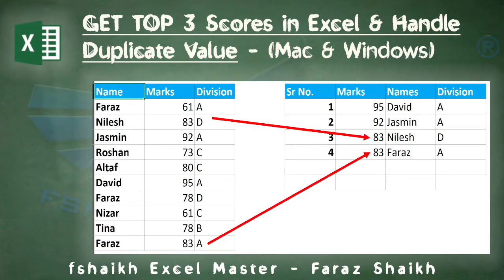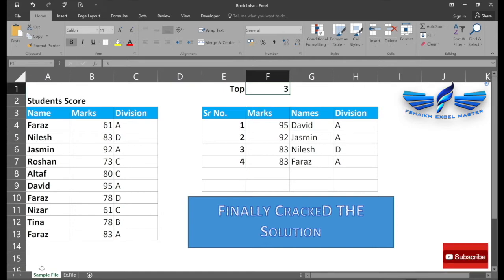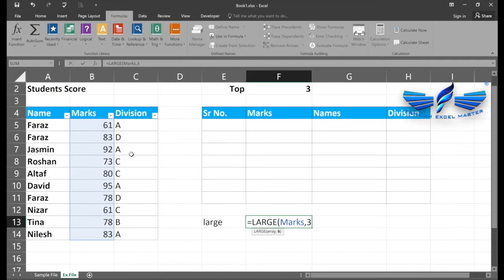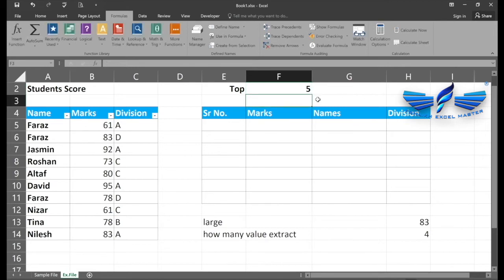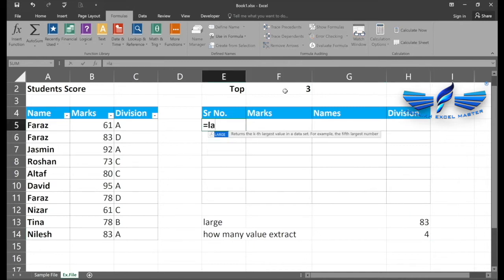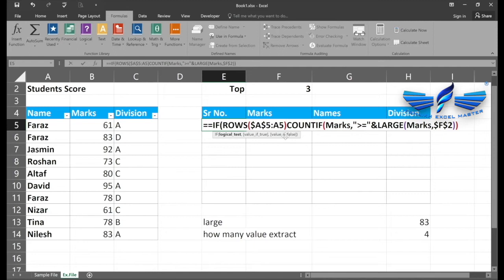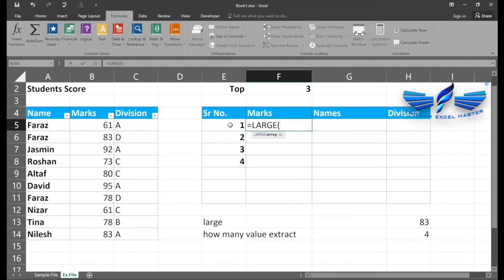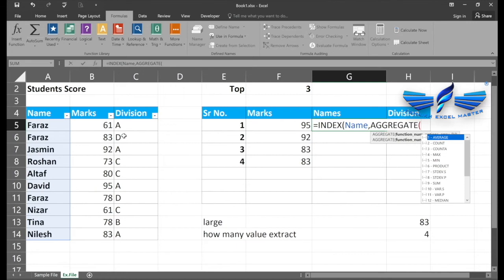🔝GET TOP 3 Or 5 Scores in Excel & Handle Duplicate Value (Mac & Windows)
The video explains how to extract the set of TOP defined value from large set of data with easiest way & also explains how to handle duplicate name with the same rank number

(NOTE : AGGREGATE Function // Applies To : Excel 2016, Excel 2013, Excel 2011 for Mac, Excel 2010)